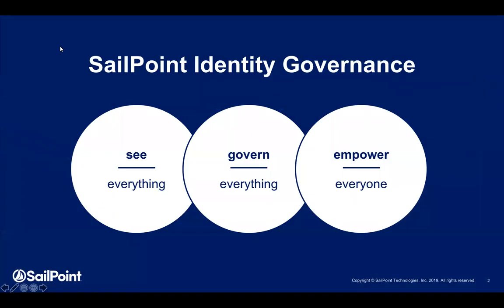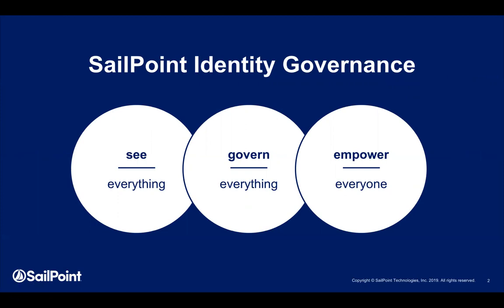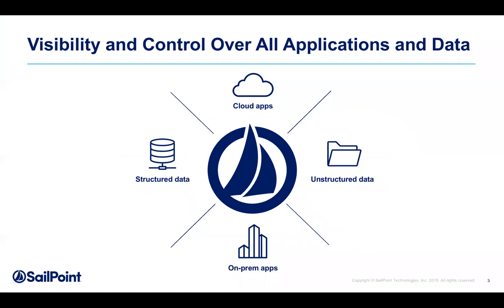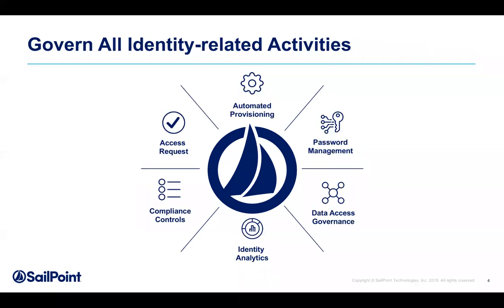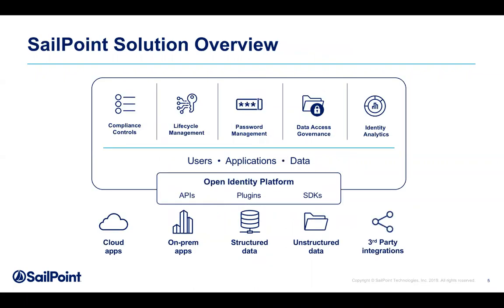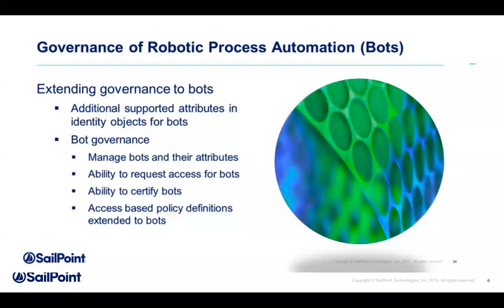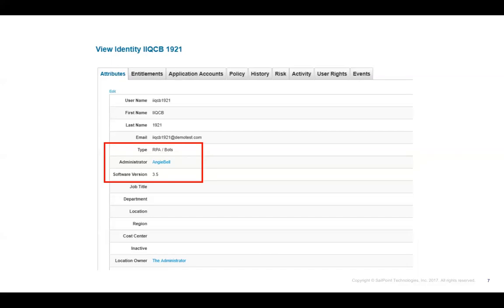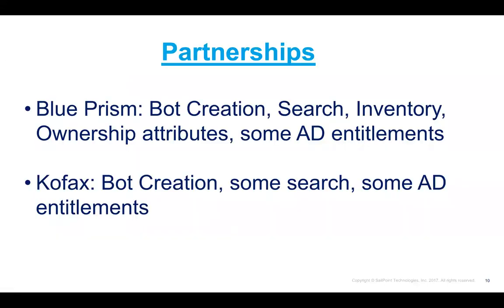How to Manage and Govern Bots & RPAs with SailPoint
The rapid rise in the use of bots throughout organizations grants identity programs a chance for enhancement, as well as a new class of identity to govern.

Watch the video to see how IdentityIQ can help you manage & govern Bots/RPAs by:

- Being proactive, and asking the right questions using proven governance models
- Retaining governance and oversight
- Extending your identity governance program to allow for quick adoption of this new technology